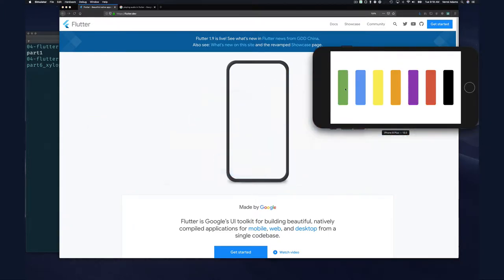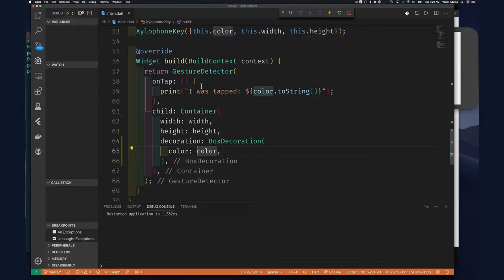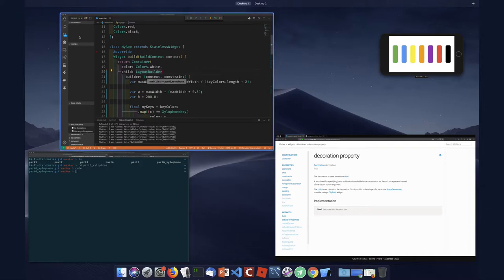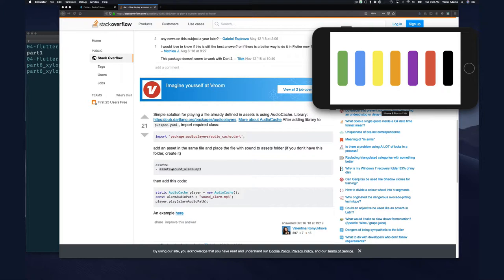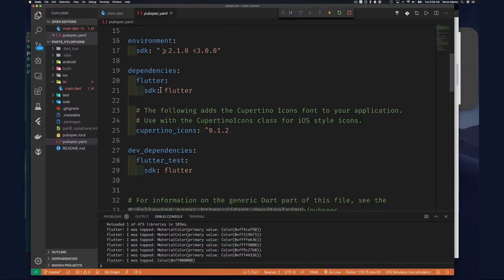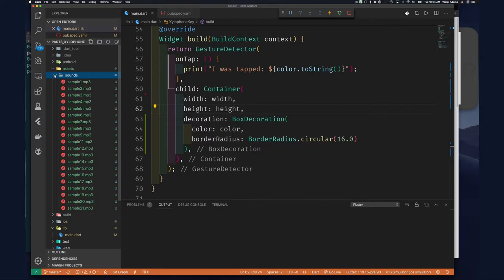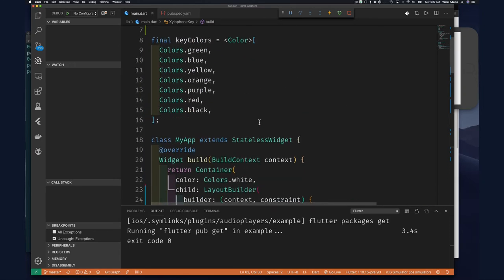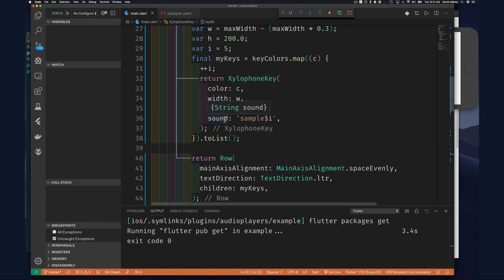S4 E6 - Xylophone App - Step 2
Let's add sounds and somewhat nicer looking keys to our Xylophone App we started in the previous video.